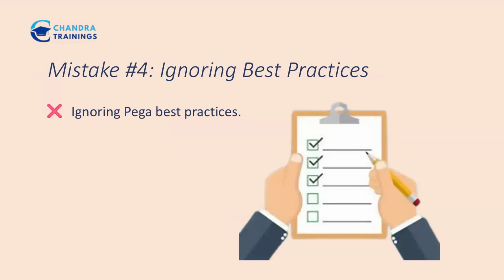Common Pega Interview Mistakes & How to Avoid Them| NEW BATCH DEC 15th 2025| check DESCRIPTION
We have Separate Programs for Beginners and Experienced

1. PEGA Regular Program
From Beginner to most advanced Level
New Batch -🗓️DEC 15⏱️11 AM  IST

2. PEGA Mastery Program
Only For Experienced
New Batch -🗓️NOV 1 ⏱️10AM to 5PM  IST

3.PEGA SELF PACED
150Hrs of Latest Content

4.Pega Certifications

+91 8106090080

Thanks!
Chandra